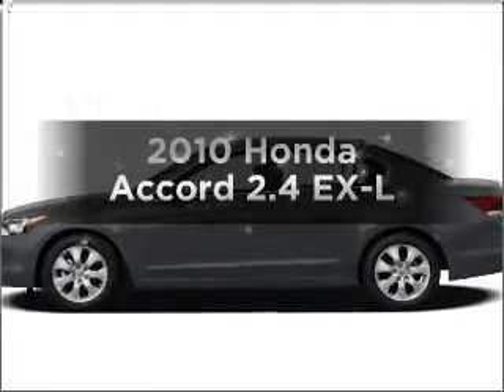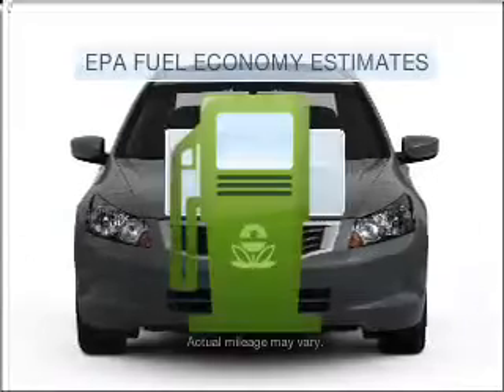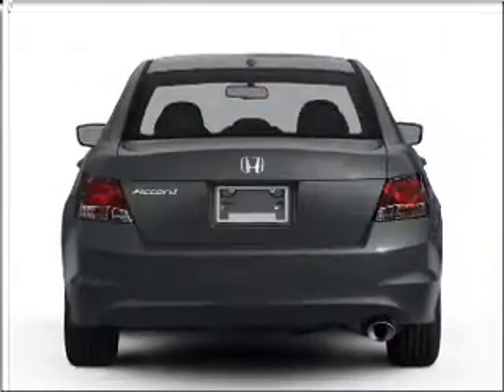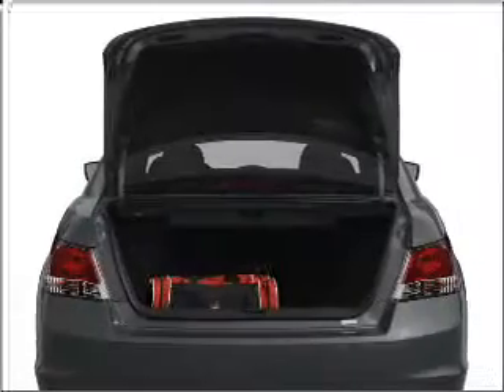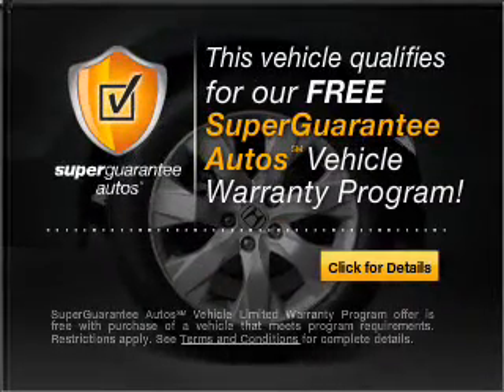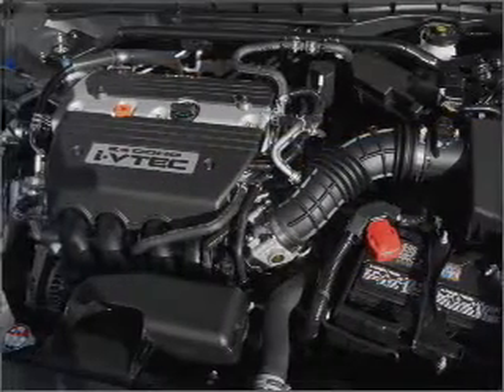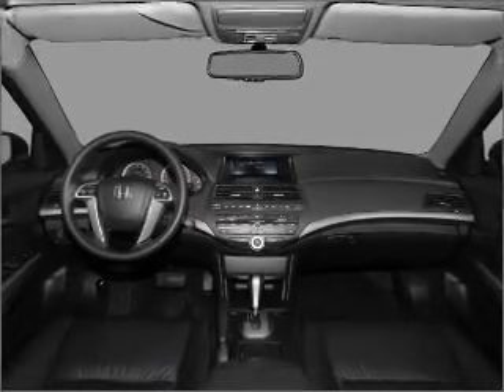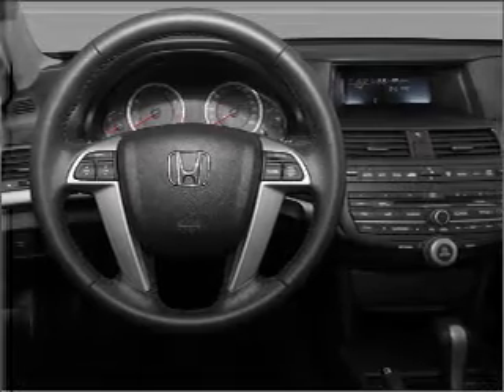2010 Honda Accord - S Charleston WV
Year: 2010
Make: Honda
Model: Accord
Trim: 2.4 EX-L
Engine: 2.4 liter inline 4 cylinder 16 valve
Transmission: 5-Speed Automatic
Color: Gray
Mileage: 6
Address:
5102 MacCorkle Ave SW